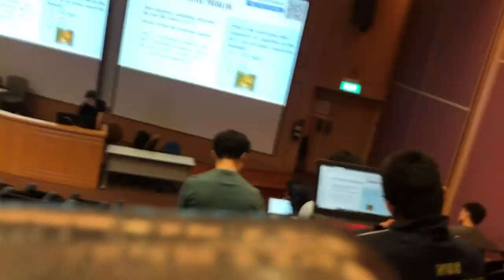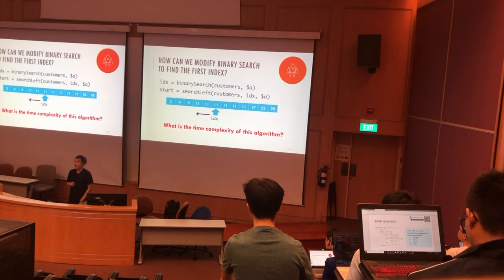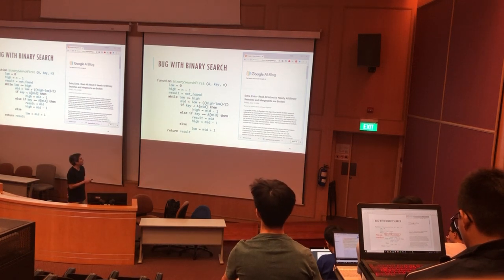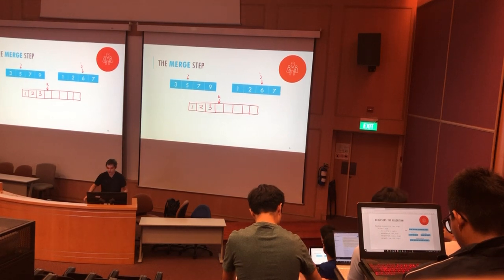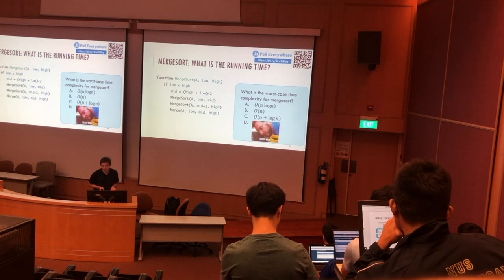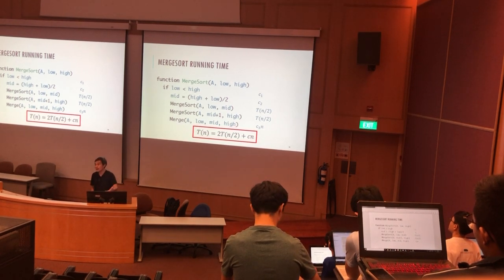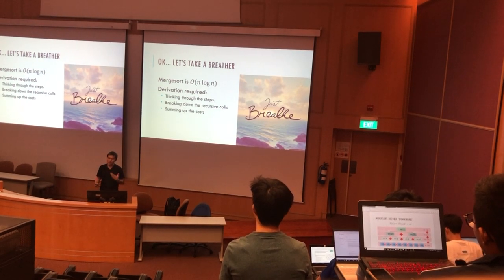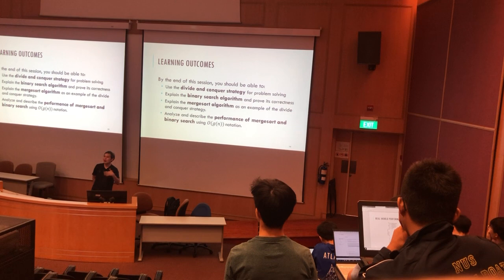CS2040S Lecture 5 Part 2